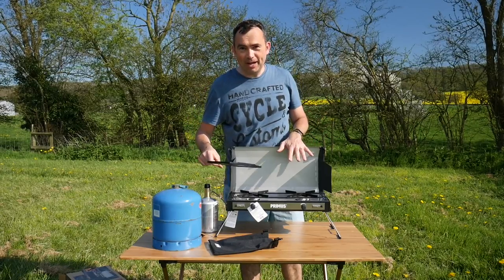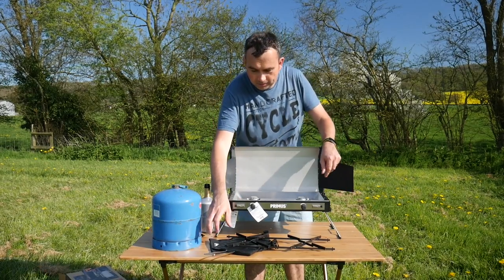Primus Tupike Stove Review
This is a great camping stove. Yes, it does have a price tag, but it works well, easy to connect to gas, has great build quality, and looks fantastic.
Read the full review in the link above for more details and a price comparison